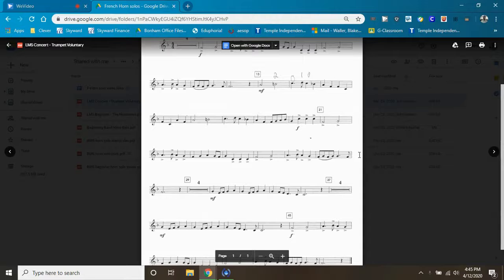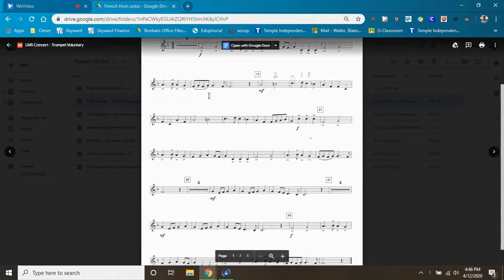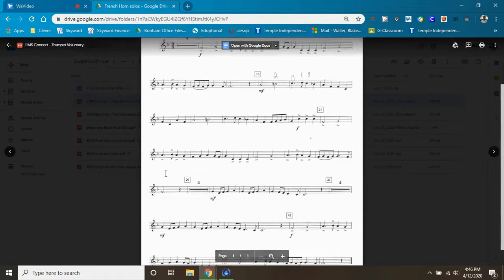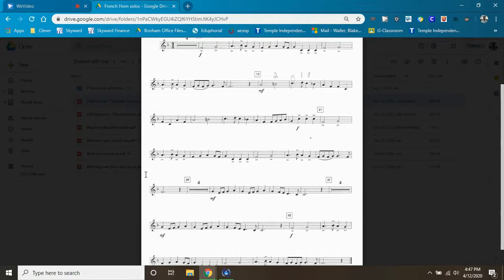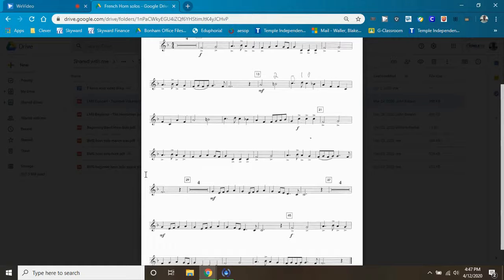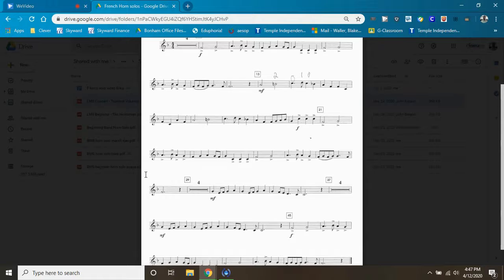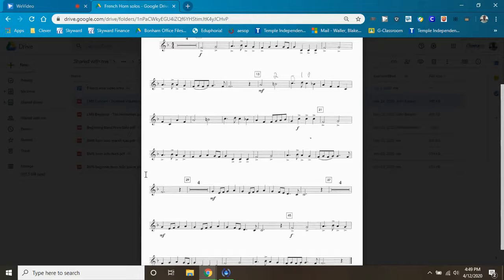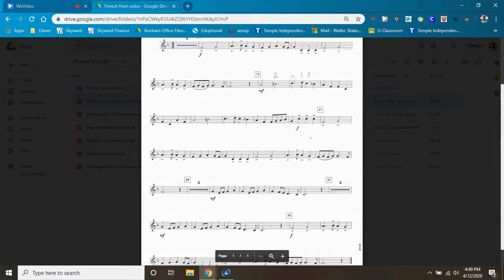Trumpet Voluntary-F horn-full run